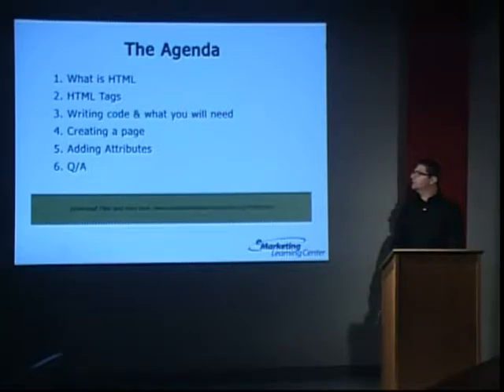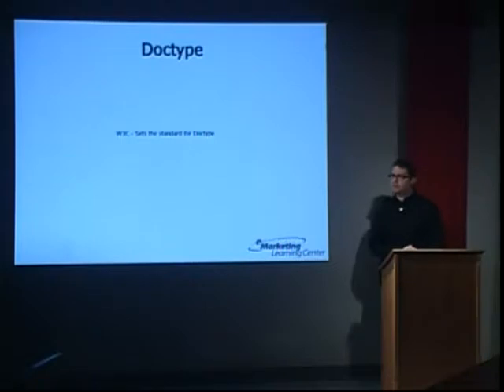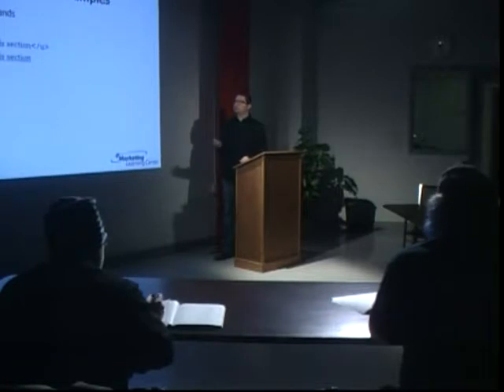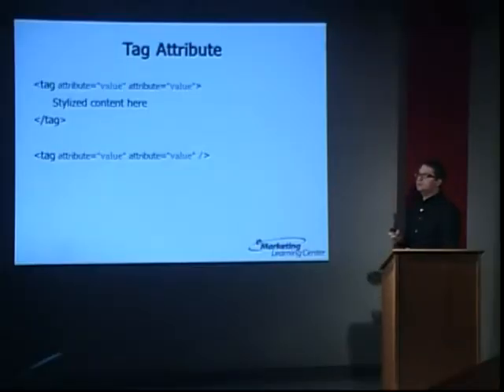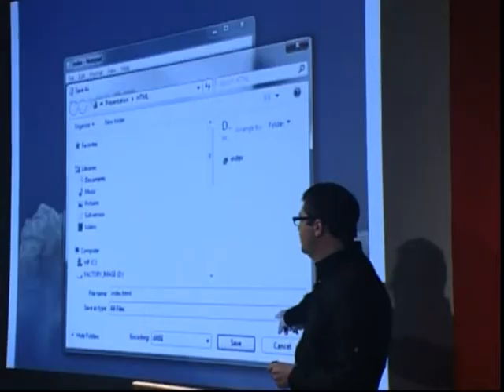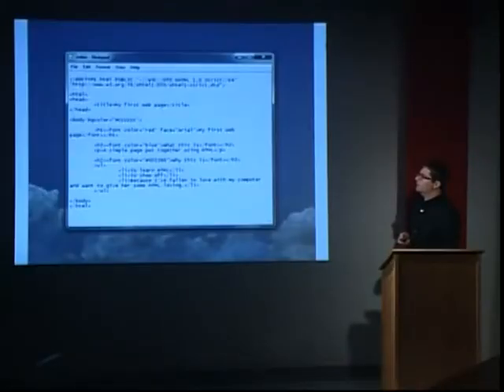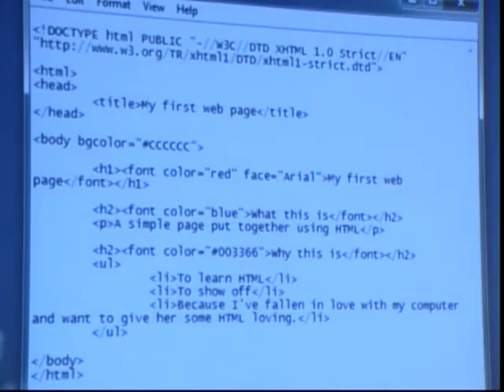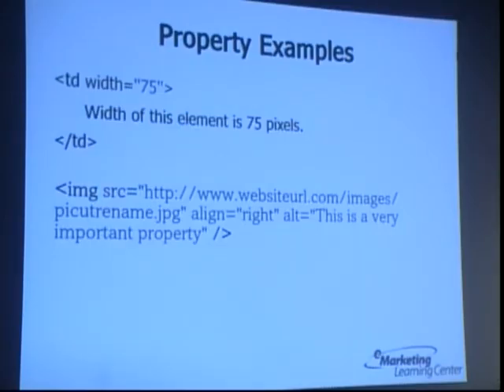HTML Basics Presented By Brian Amick